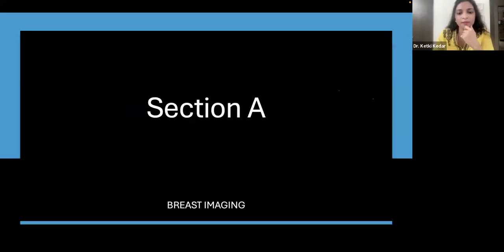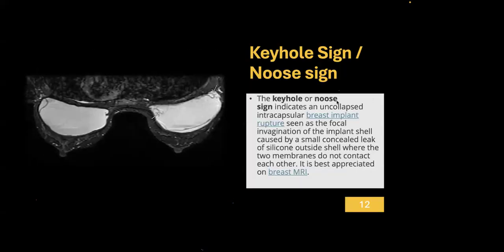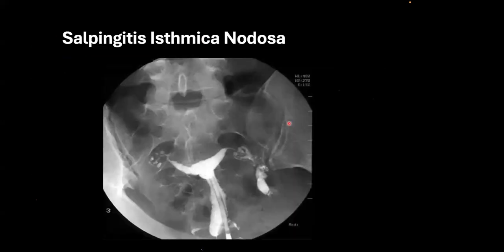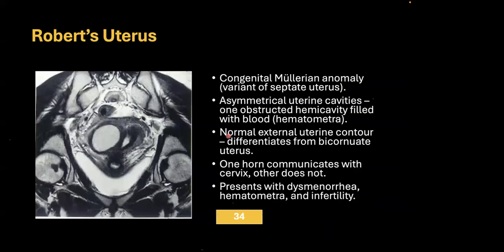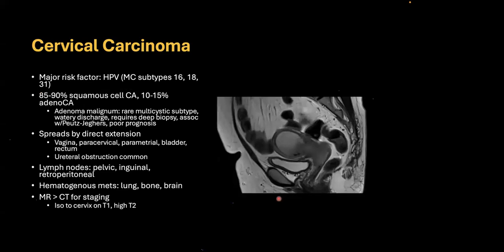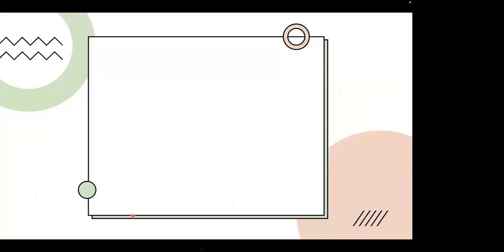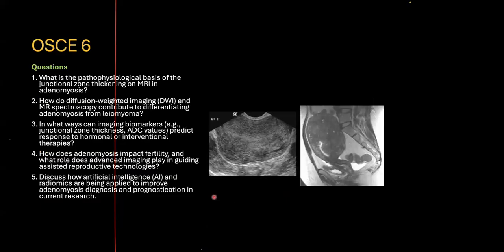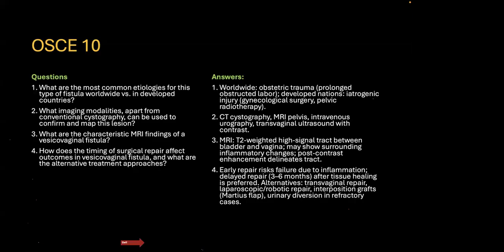Exam Oriented Women imaging Session